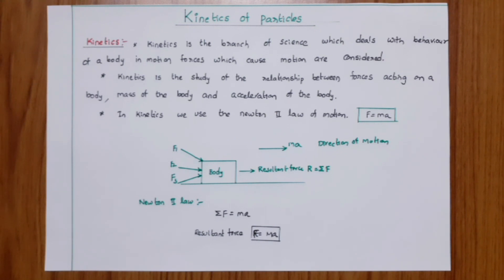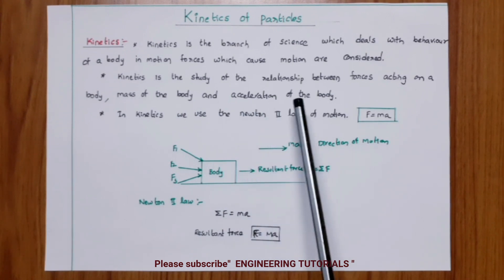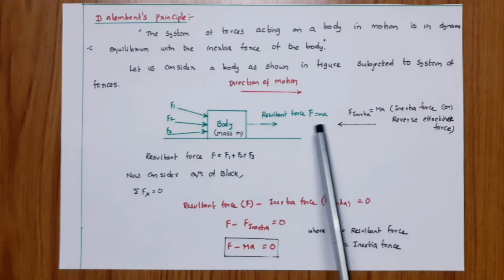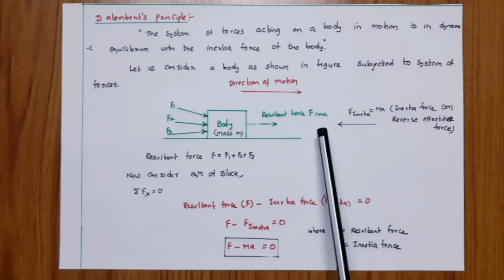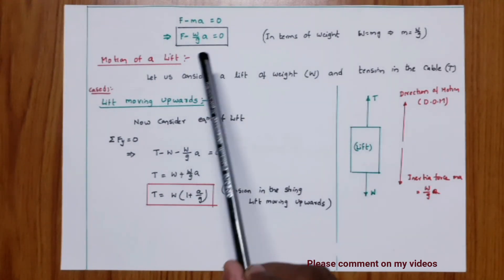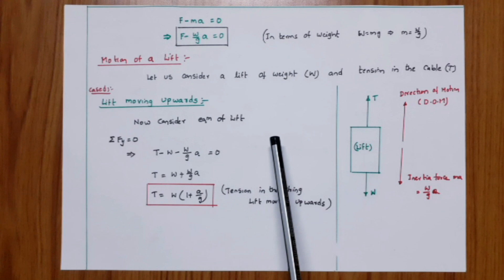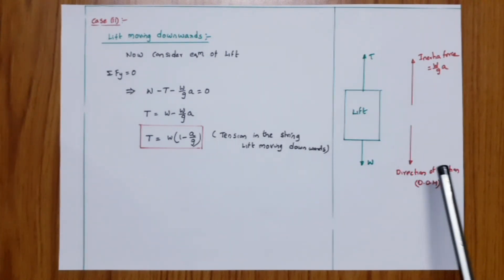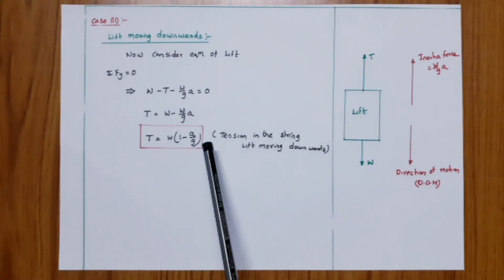Kinetics of Particles || D Alemberts principle|| Motion of A lift || Engineering mechanics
Kinetics of particles -DAlemberts principle
Is the law derived from newton second law

Kinetics of particles engineering mechanics
DAlembers principle kinetics
DAlemberts principle Engineering mechanics
Motion of a lift
Direction of a motion
Tension in a string
Inertia force
Friction force
Engineering Tutorials
Dynamic equalibrium